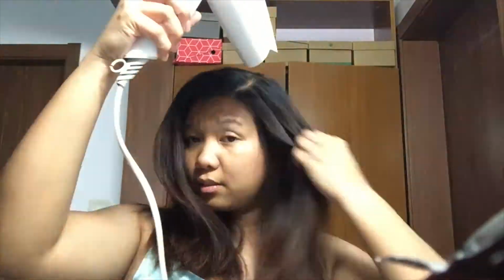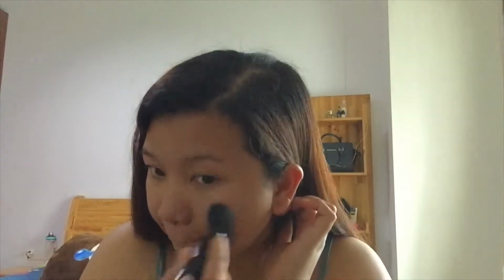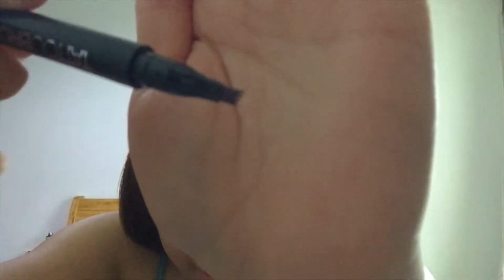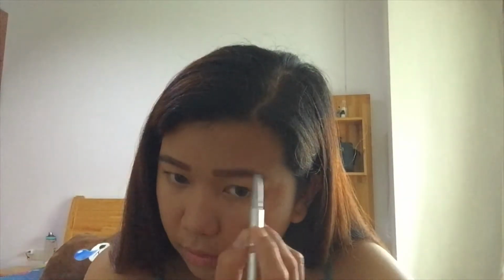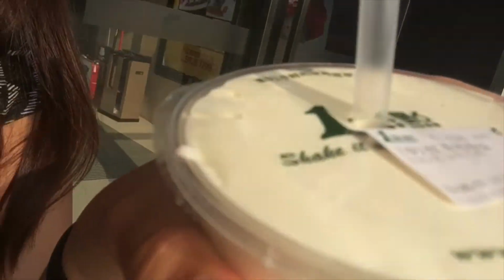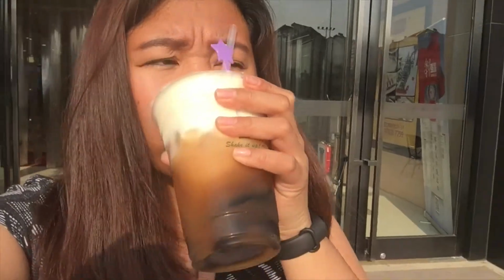STROLL IN THE MALL + "No Make Up" make up LOOK! NOT A TUTORIAL!